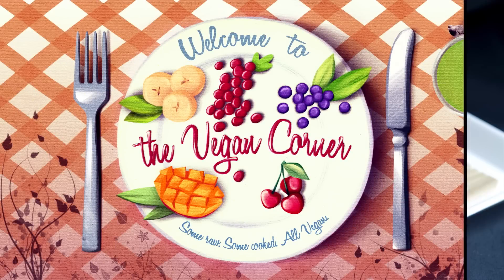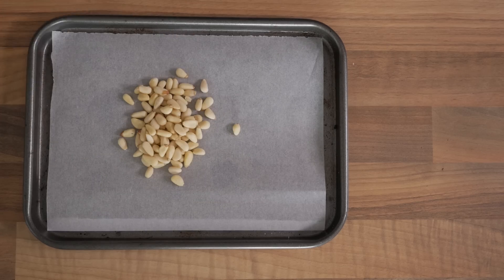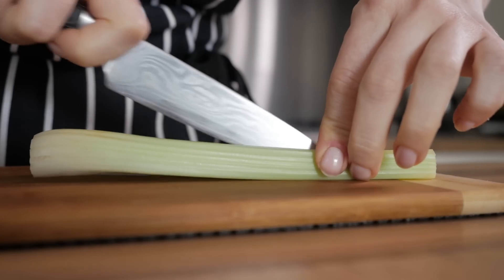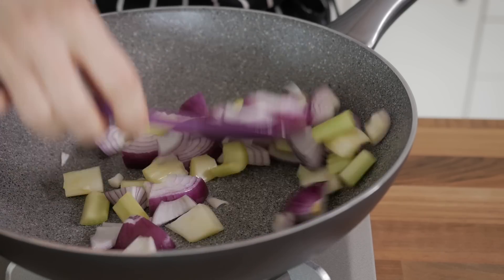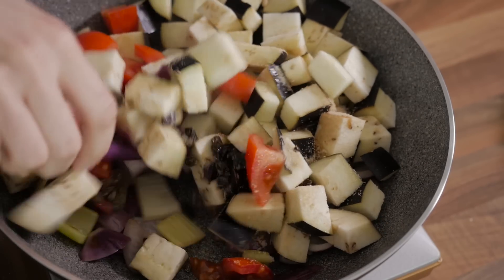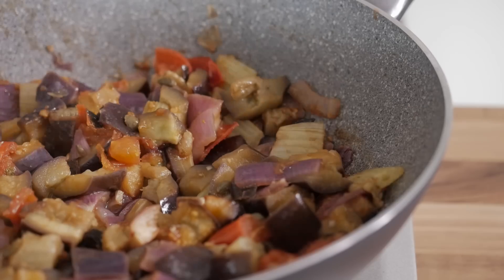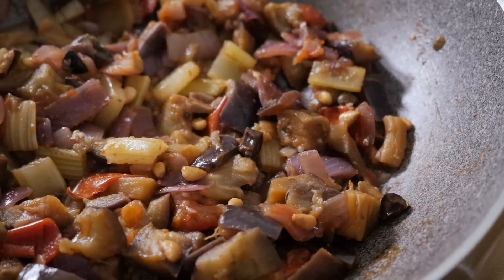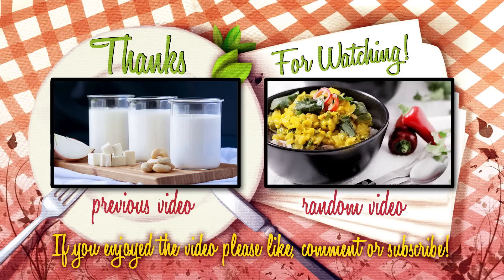Sicilian Caponata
This recipe is about making Sicilian caponata. This delectable vegan dish is one of our favourites when it comes to mix vegetables together, and despite the simple ingredients, the final flavour of this course is all but ordinary.

for the ingredients list, extra info, and more video recipes.